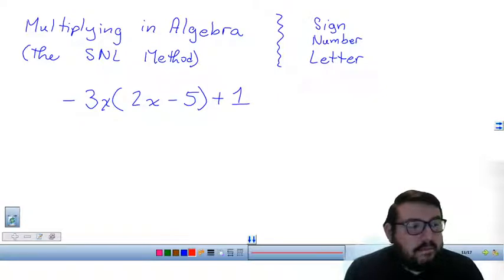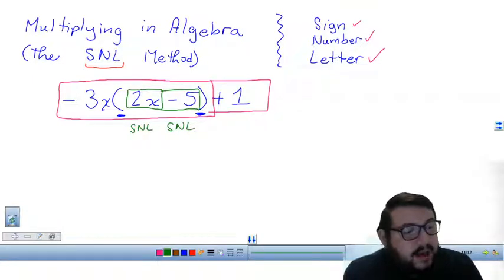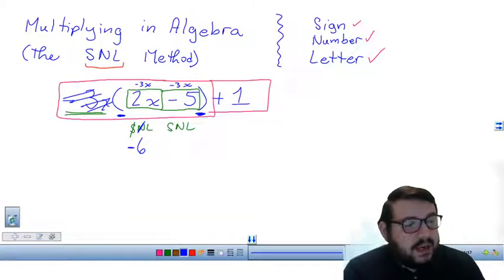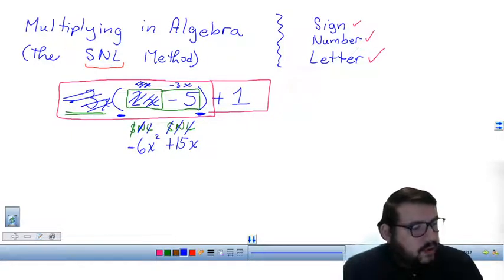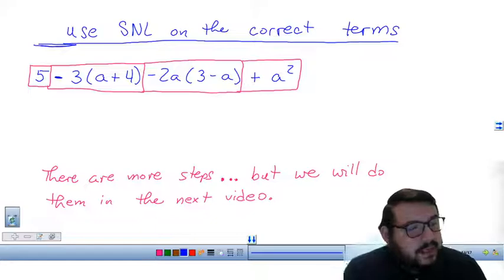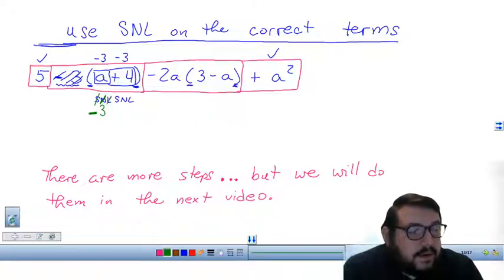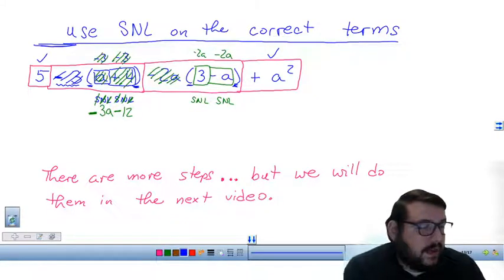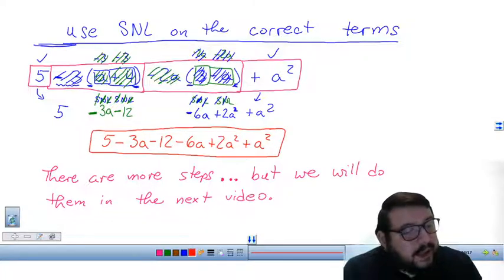The SNL Method: Multiplying in Algebra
In this video, Grossi explains multiplying in Algebra using the SNL Method.